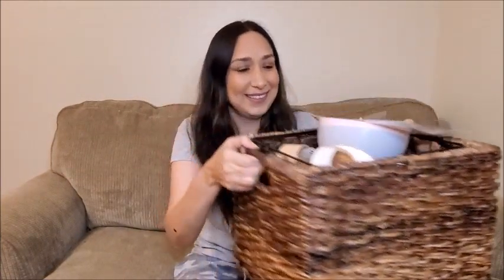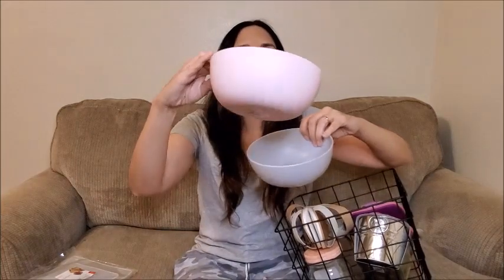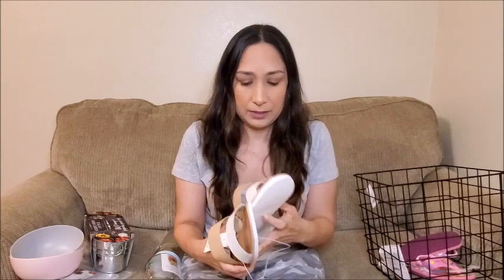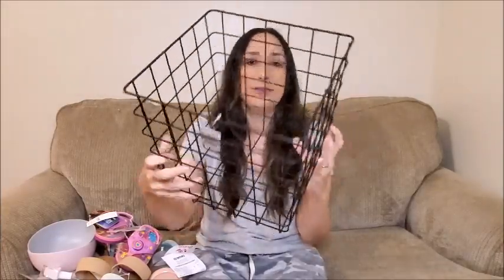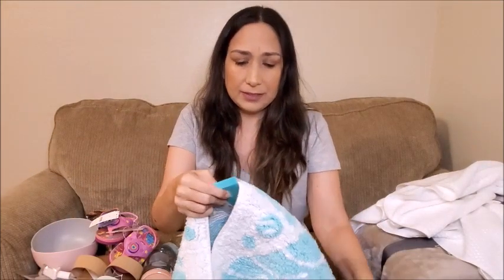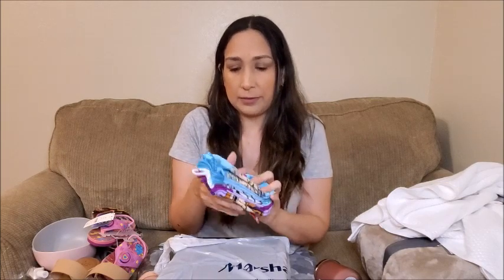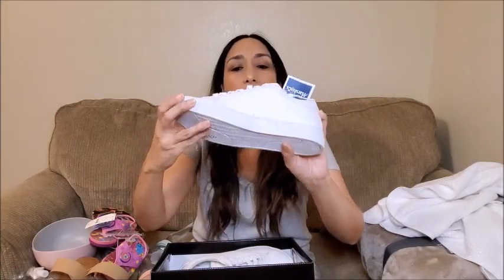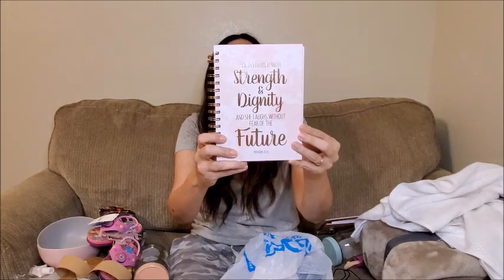Huge Target Haul! + Marshalls & Ross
Hi everyone! Here I'll show you a huge Target haul and some other stuff from Marshalls and Ross too. I hope you like it :)

ABOUT ME